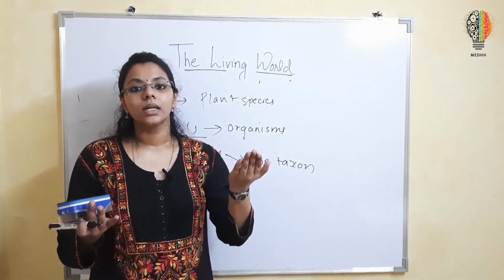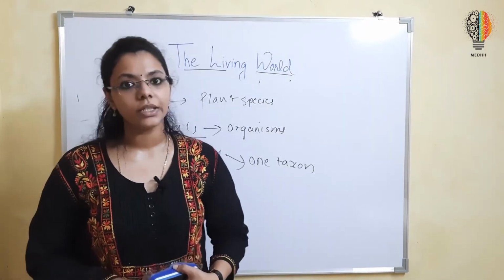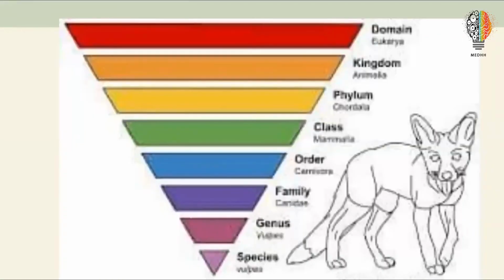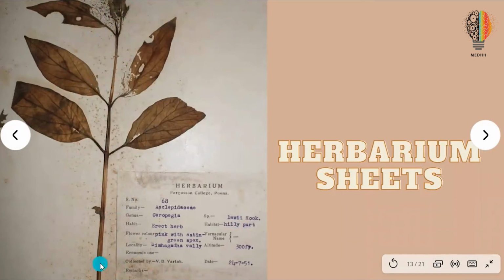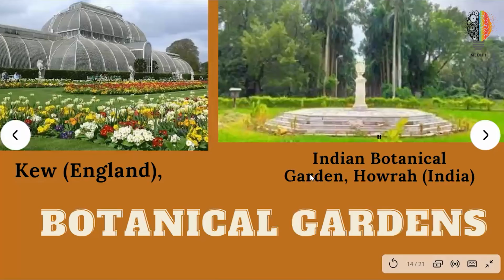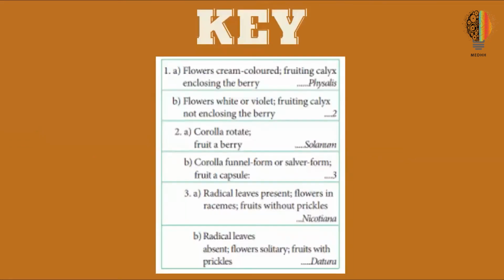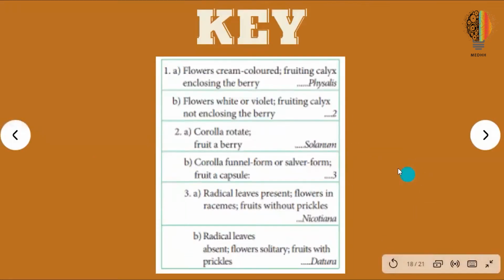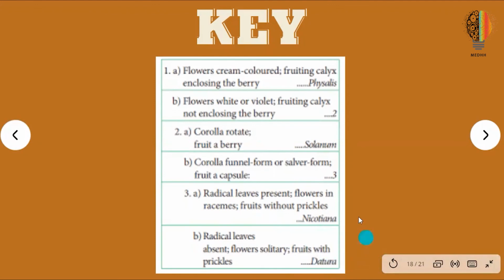Biology 6 m4v